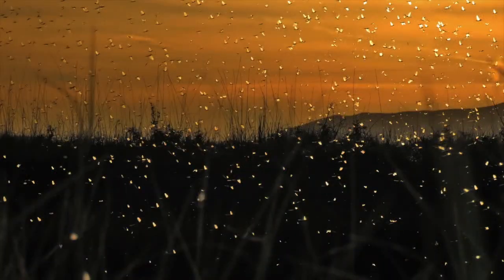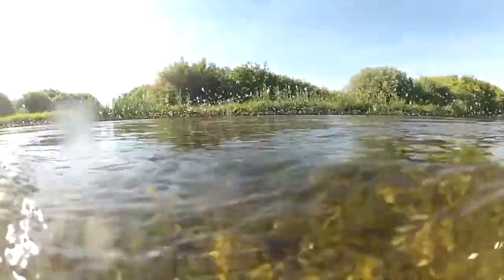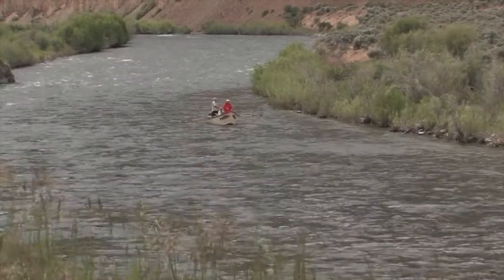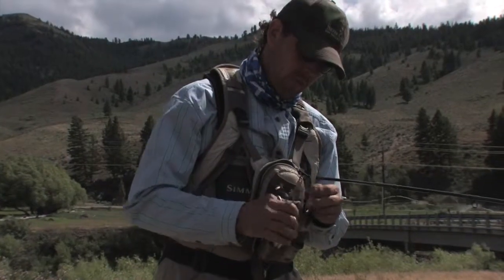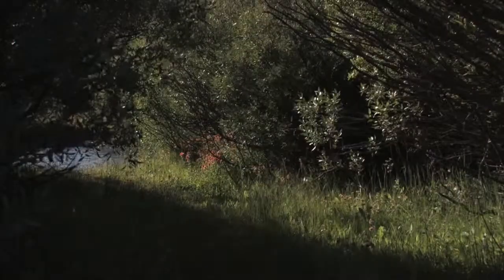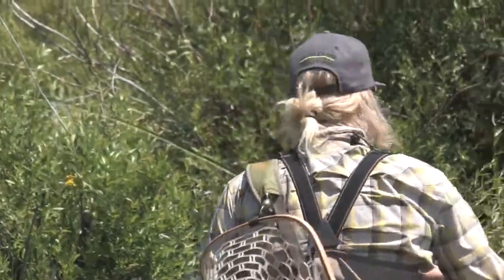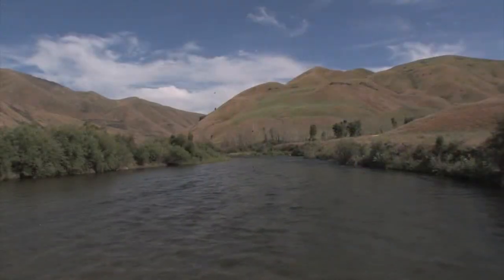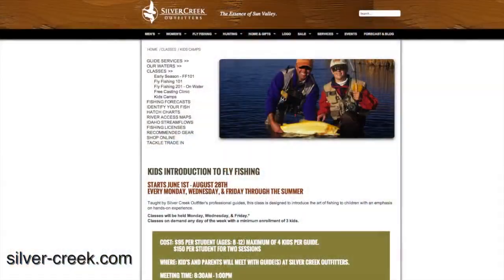Sun Valley, Idaho Fly Fishing Forecast from Silver Creek Outfitters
Fly Fishing Forecast Idaho | Fly Fishing Forecast Sun Valley Idaho | Silver Creek Fly Fishing | Brown Drakes | Silver Creek Preserve | PMB | Fly Fishing Idaho | Fishing Idaho |